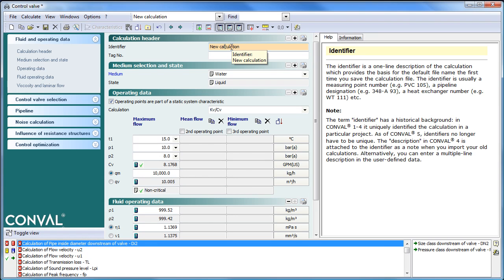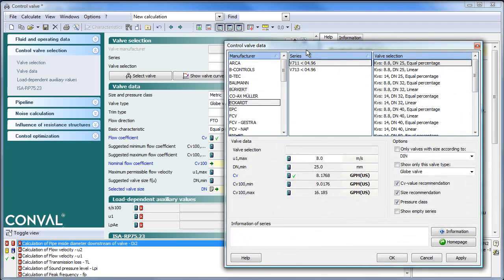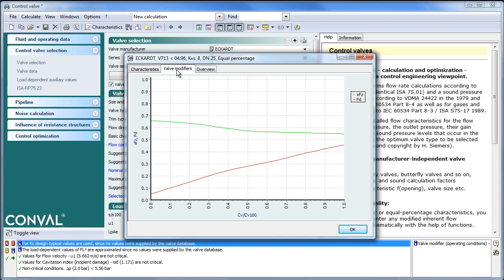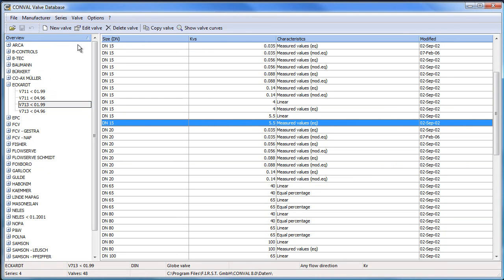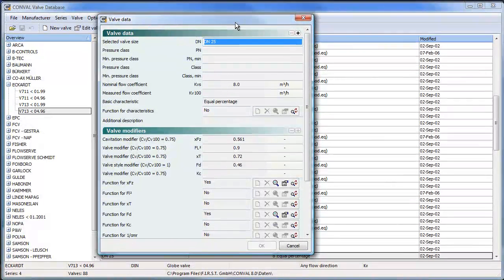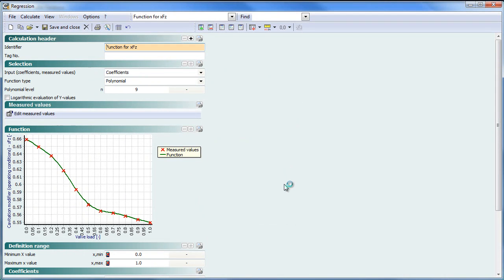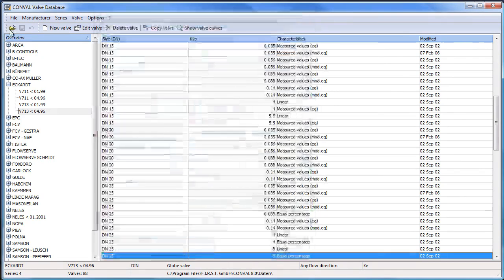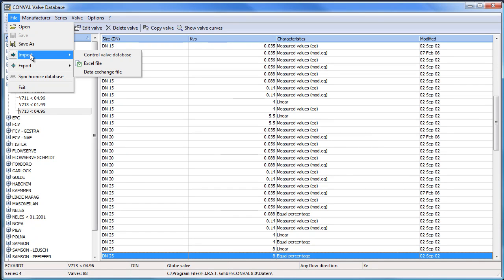2.6 CONVAL COLLEGE : Valve database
A CONVAL COLLEGE - GETTING STARTED screencast explaining its underlying valve database